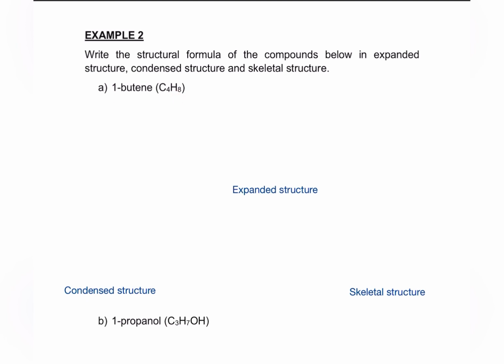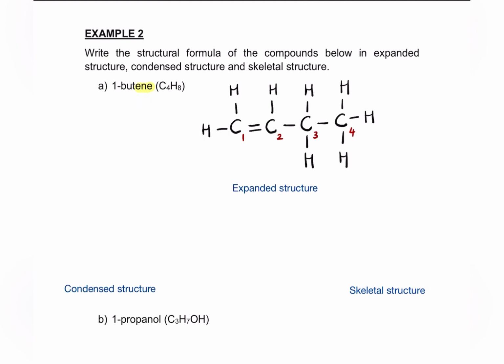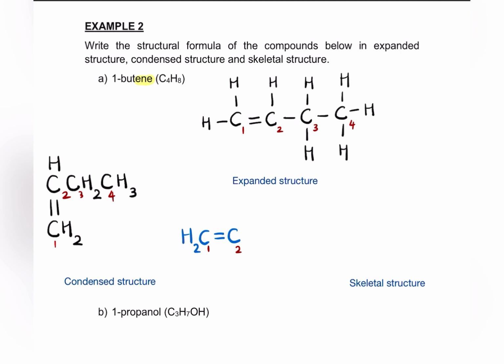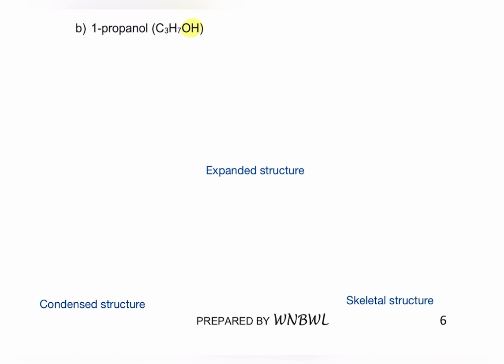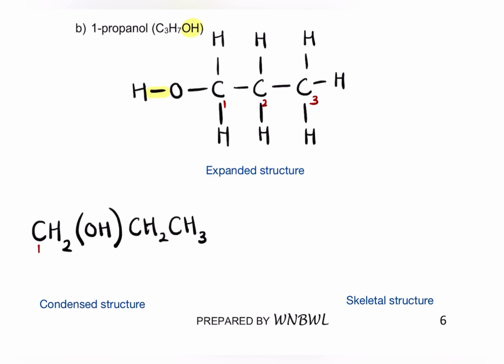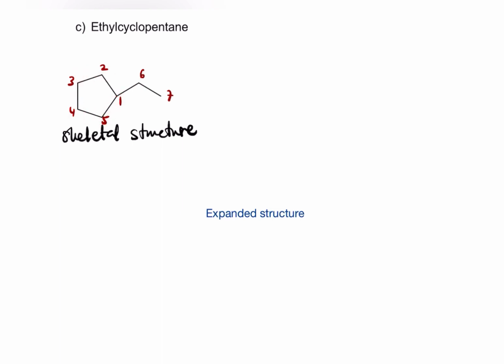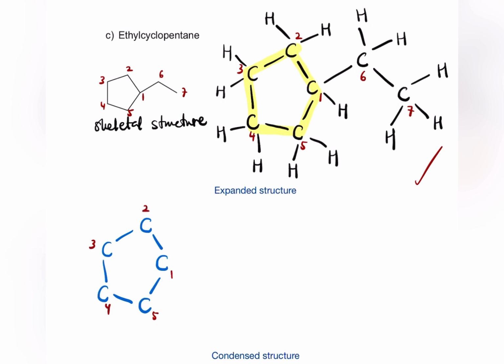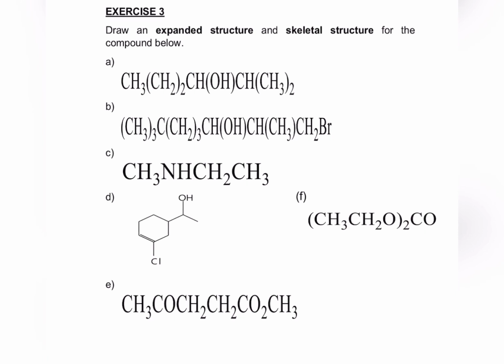Example 2 - Structural Formula (Chapter 1; Part 5)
00:15 Example 2(a)
06:57 Example 2(b)
11:31 Example 2(c)